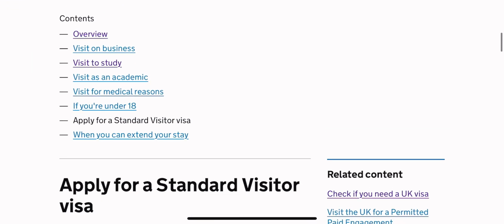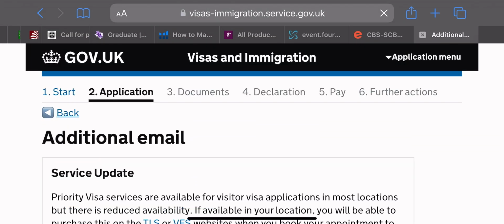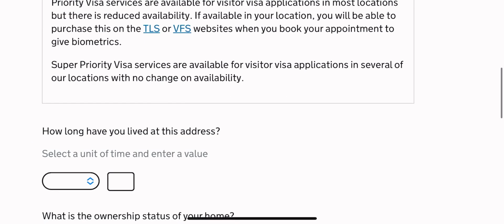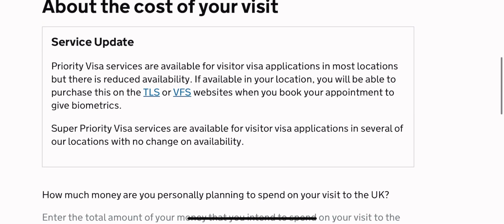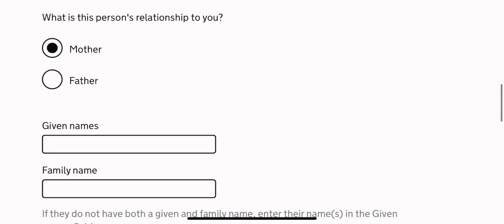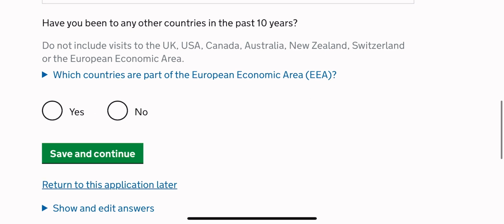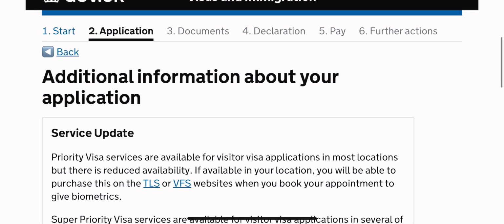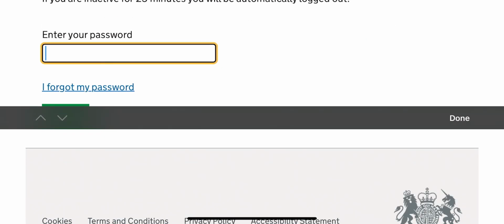Step by step Guide to Filling the UK Visa Application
In this video I’ll show you how to fill your UK visitor visa application by yourself easily with a step by step guide.

Step-by-step process and Documents needed for the application
- Have a valid residence permit (IDs and/or visa)
- Have a valid International Passport (longer than the duration you are applying for.
- Log in to the GOV.UK website
- Fill out the form with the right details
- Submit your application
- Book biometrics (TLS/VFS)
- Wait for a decision (15 working days minimum)

For all information and documents check the UK Government website;

🤍Also, watch this video on everything you need to know about migrating and studying in Belgium here;
✩ Move to Belgium: a Complete Guide to STUDY and WORK | Application and Scholarship|| Proof of fund

How to apply for Uk visauk visa application processuk work visaUk visitor visa application 2023uk visa update 2023uk visa 2023uk work visa application processuk work visa 2023uk visas and immigrationuk visa processing timeuk immigration newsuk visa processing time 2023uk visa delay 2023uk visa processing time updateuk immigration news 2023uk immigration 2023How to fill uk visitor visa application form